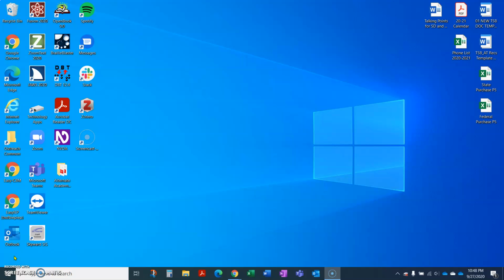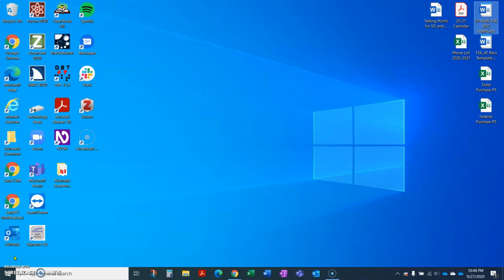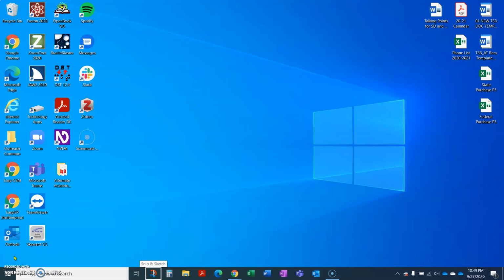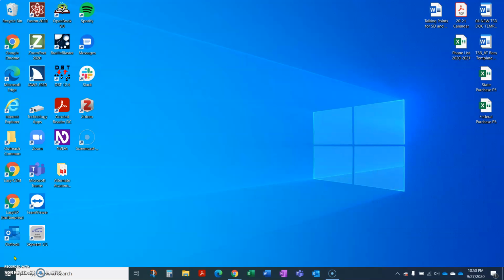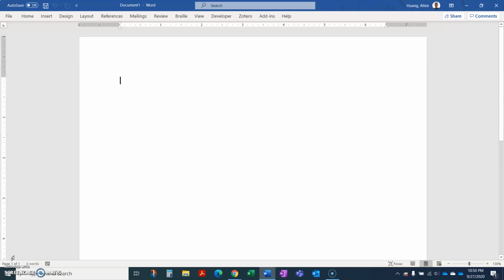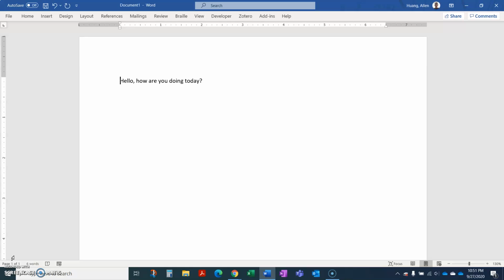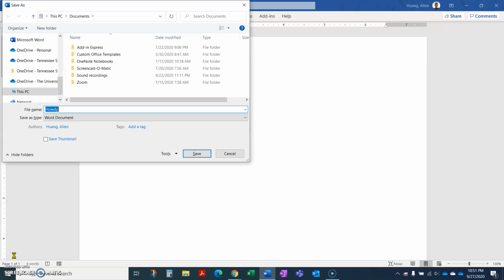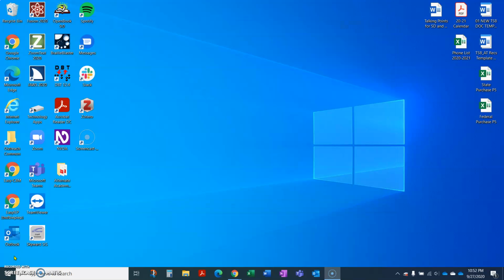Lesson Plan 1 NVDA demonstration